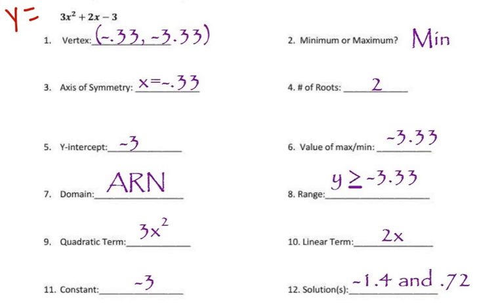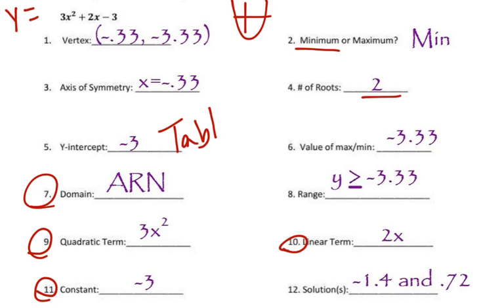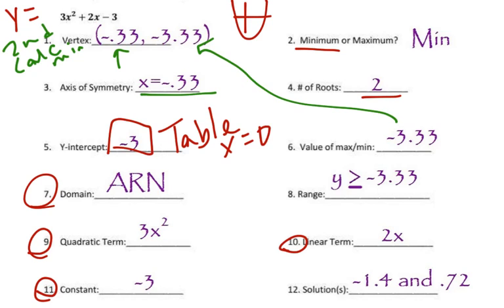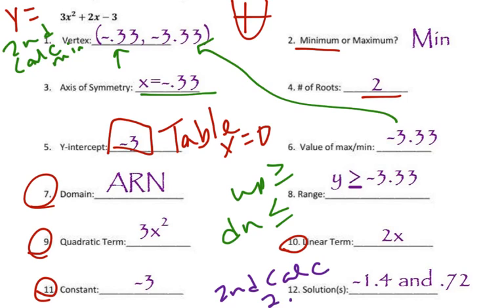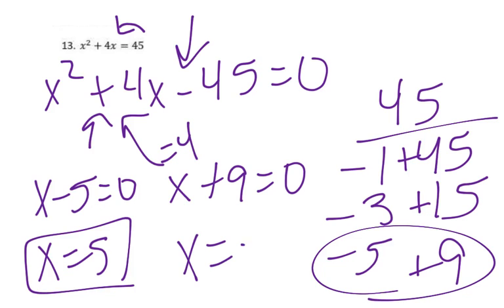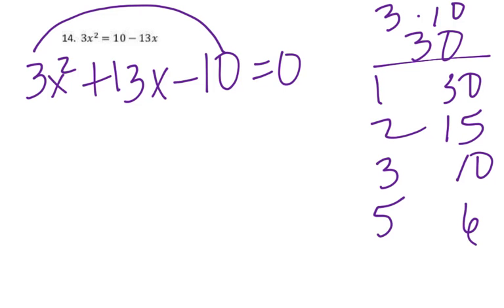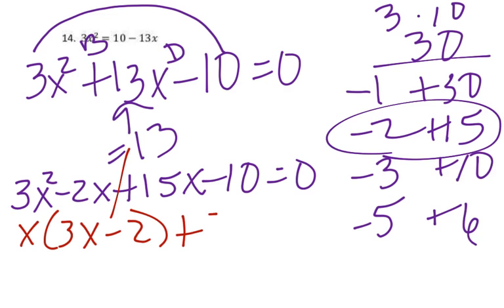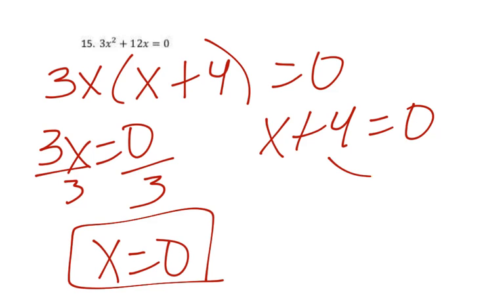A2 Review Quadratics